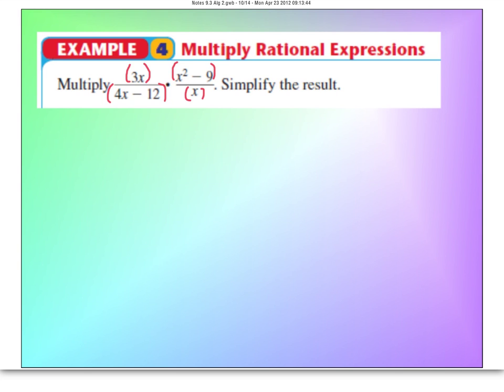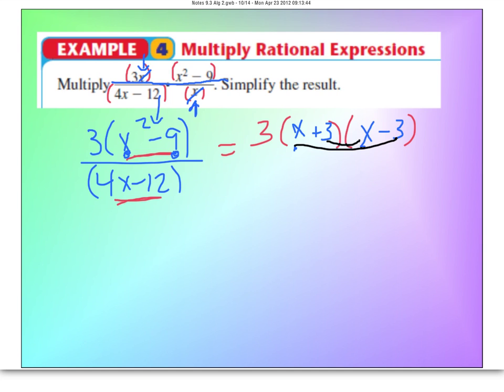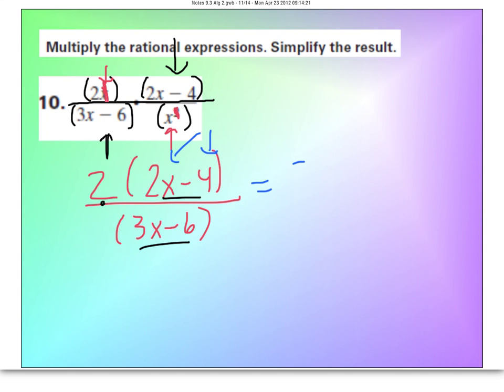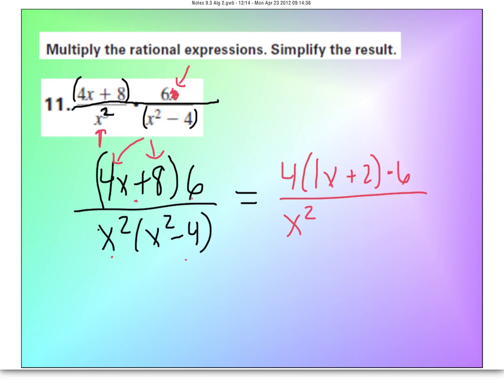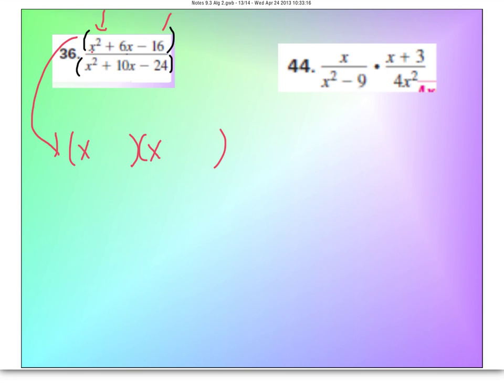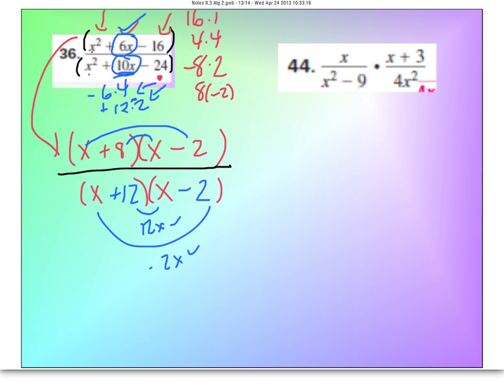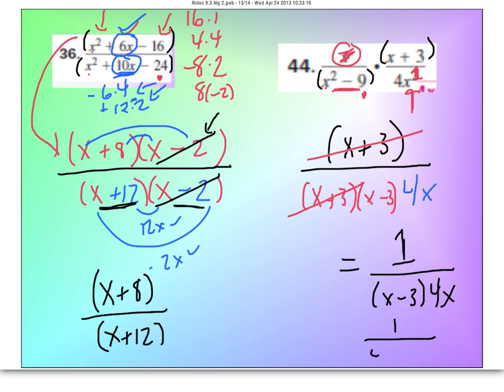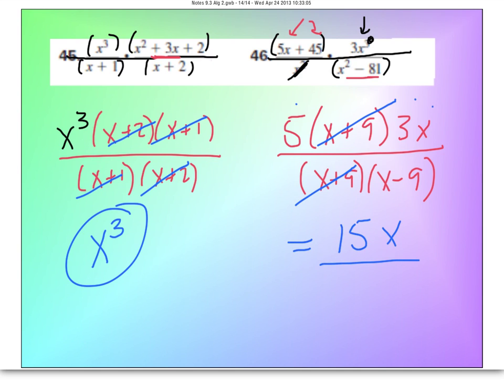9 3d Alg 2 Notes